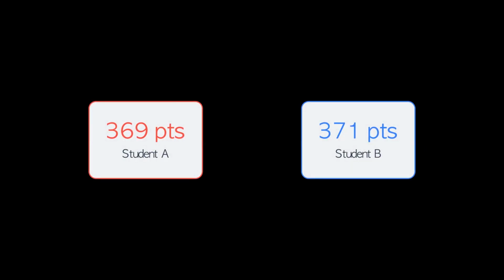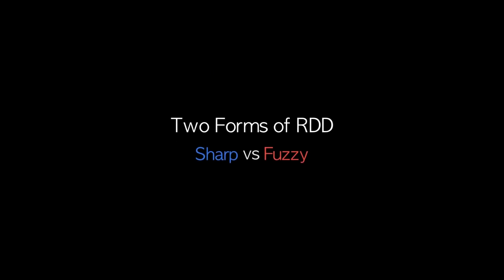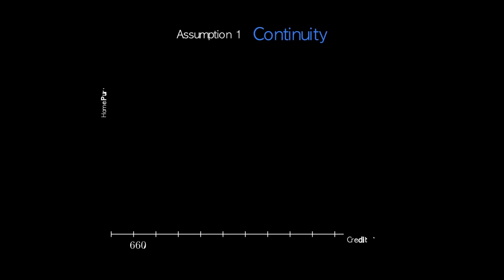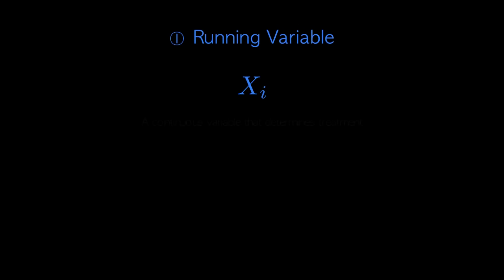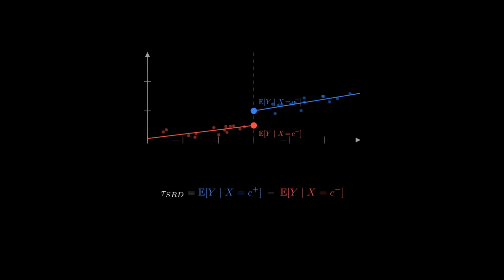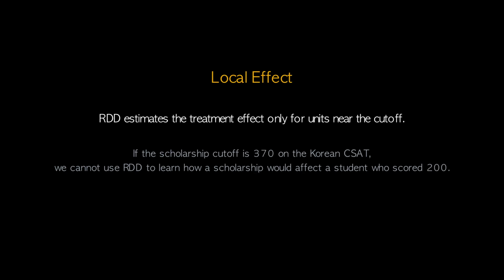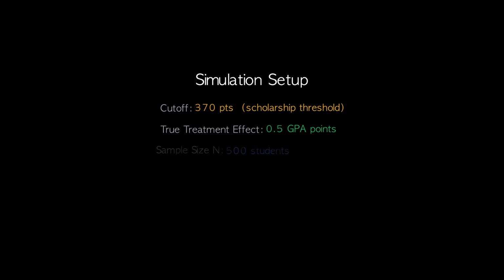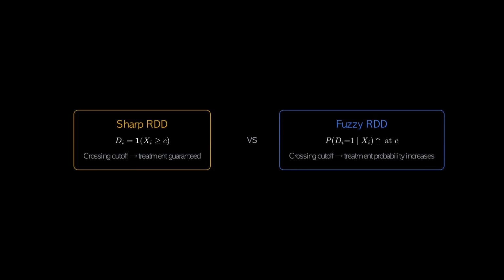RDD (1) Can Scholarships Improve Grades? | RDD Basics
An introduction to the basic concepts of RDD (Regression Discontinuity Design), a representative quasi-experimental design in causal inference.